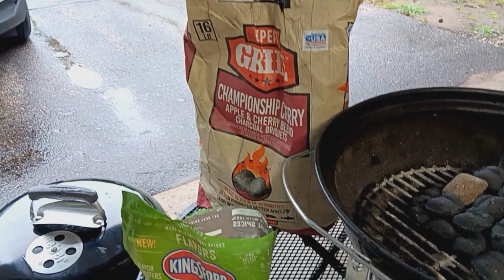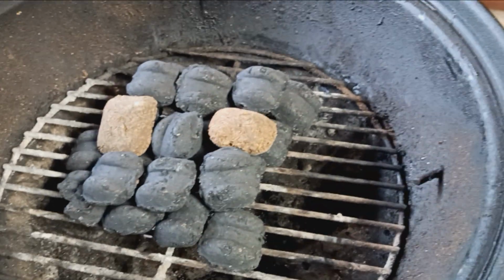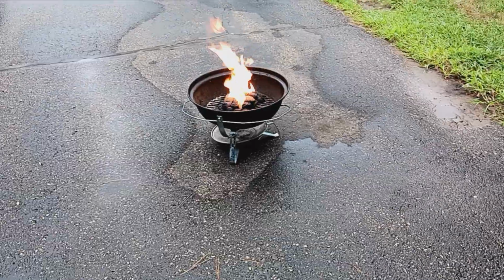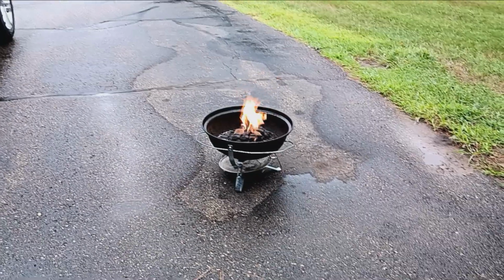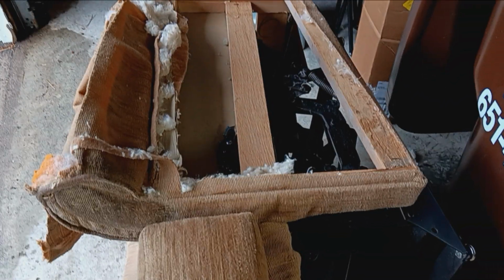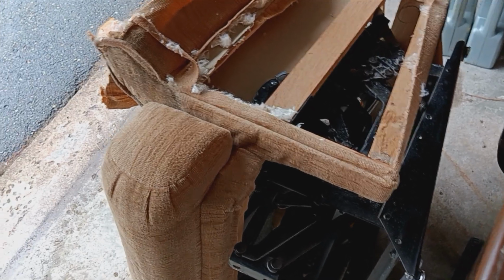Starting up the charcoal grill with a Flavor booster. 8/13/2023